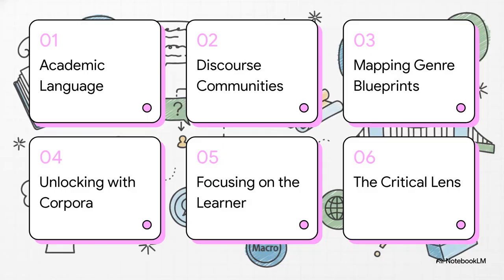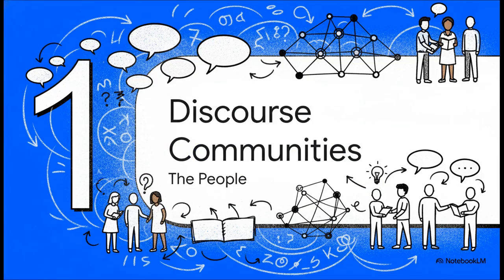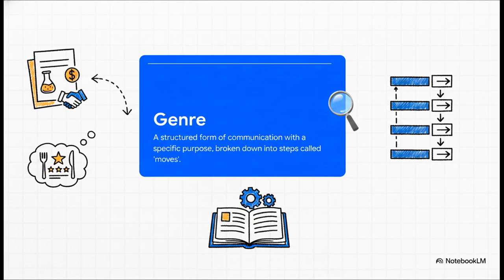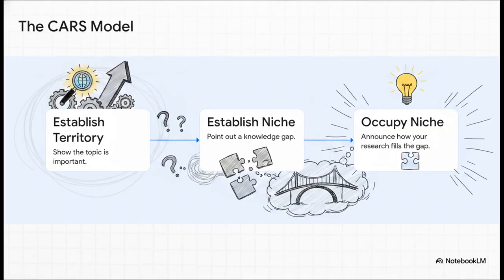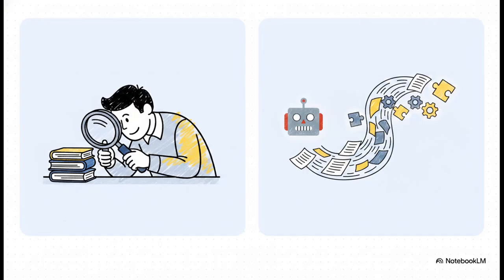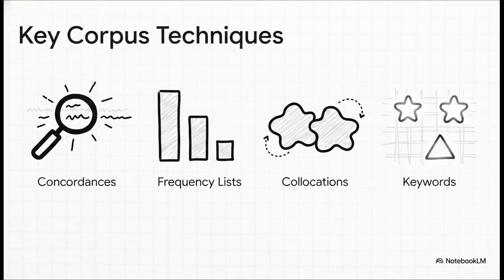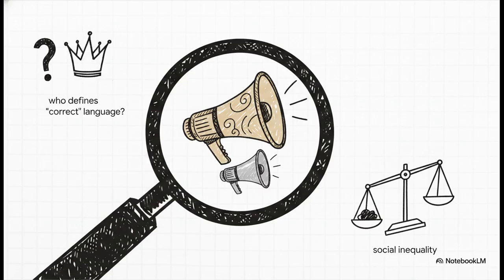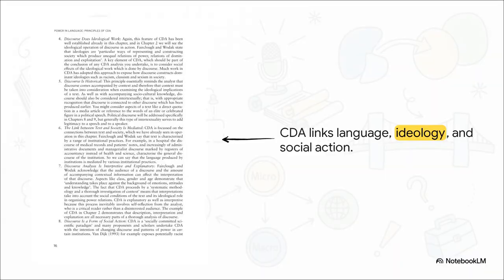Decoding Academic Discourse